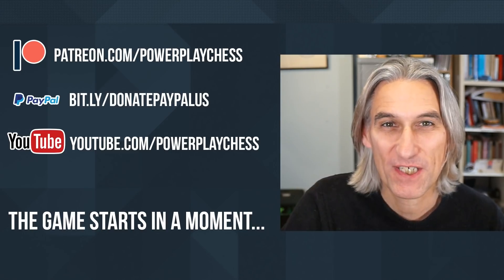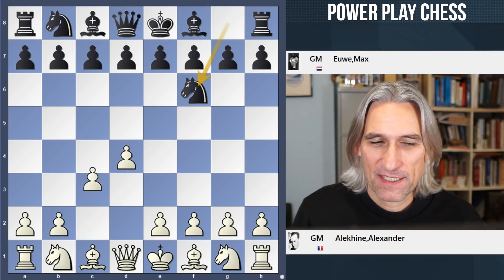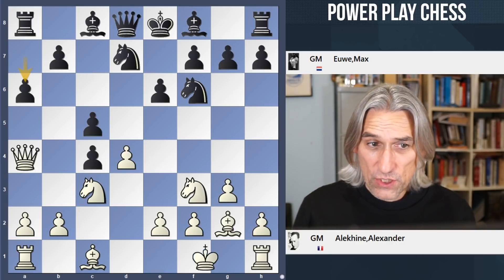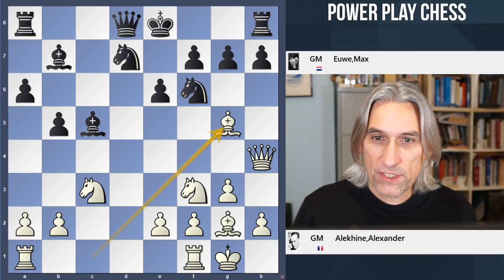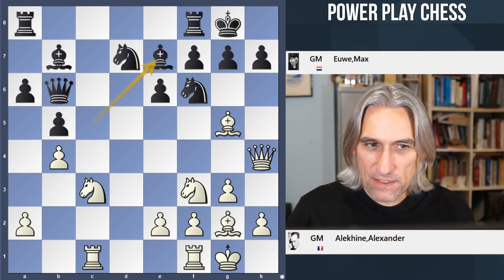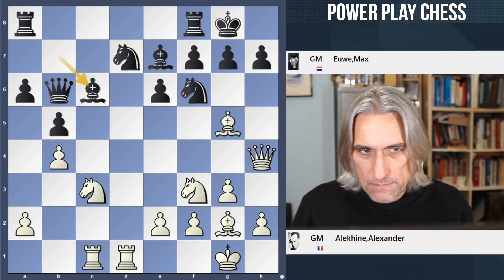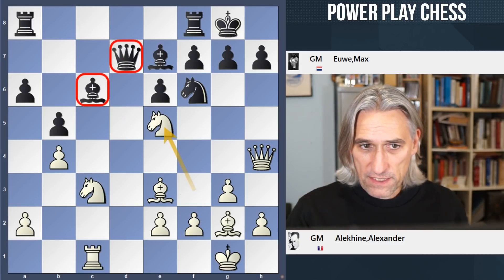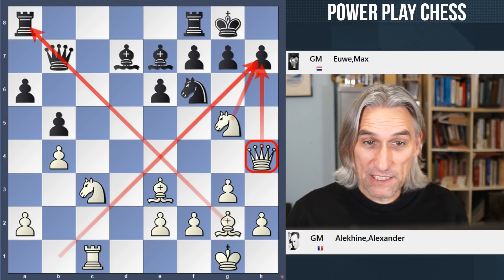World Championship Blunders | Alekhine vs Euwe 1937 - game 16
Chess Grandmaster Daniel King examines World Championship blunders. Alekhine vs Euwe, game 16, 1937.

00:00 Intro
00:34 Alekhine vs Euwe
12:26 Outro